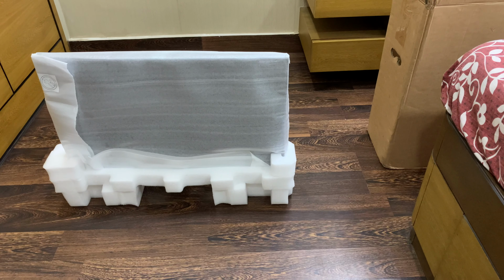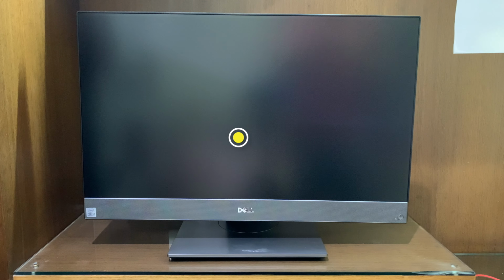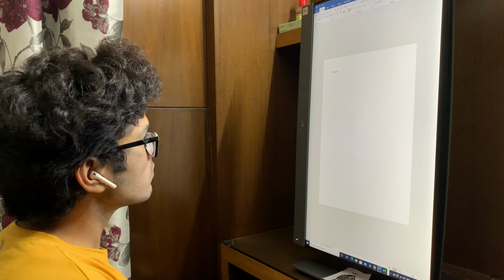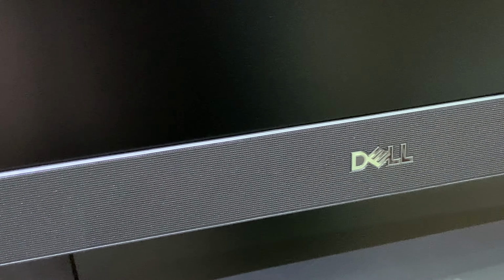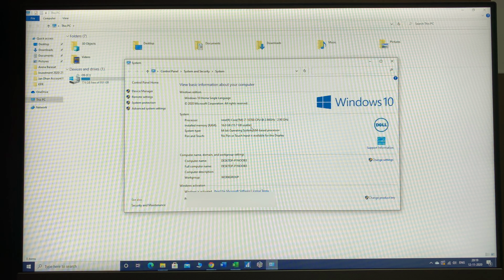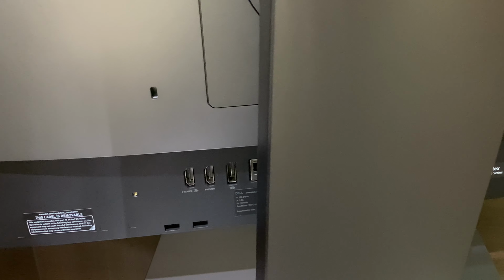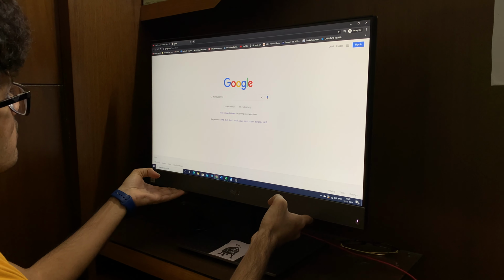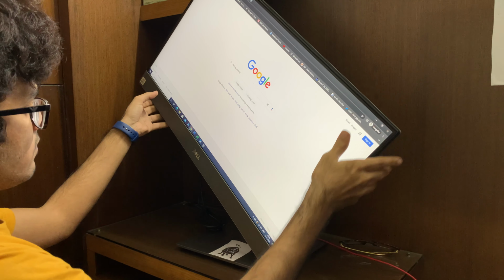Dell OptiPlex 7780 AIO Unboxing || Short Review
Launched in May 2020, this all in one pc starts at INR 82k.